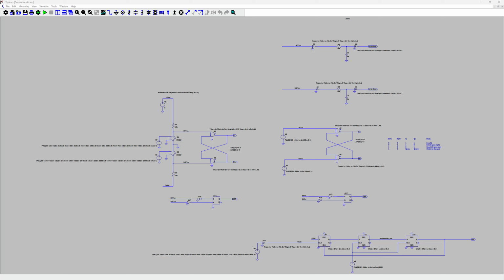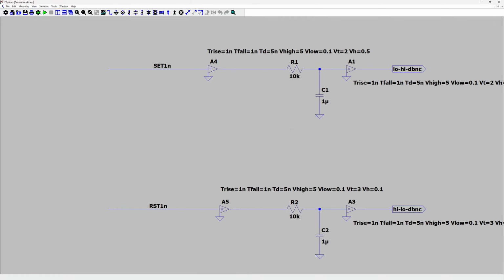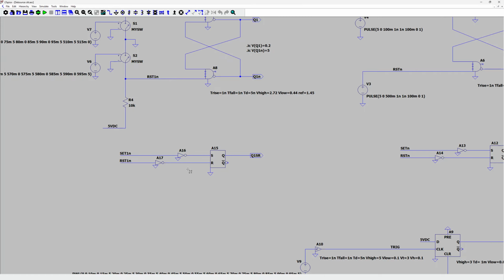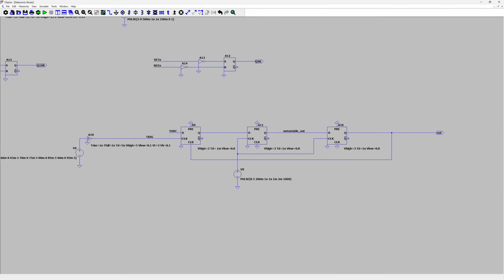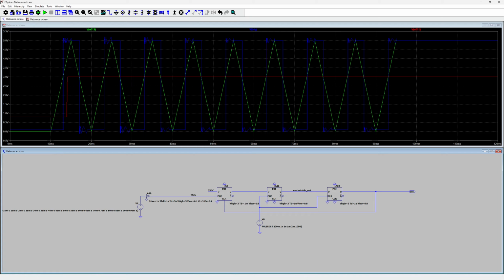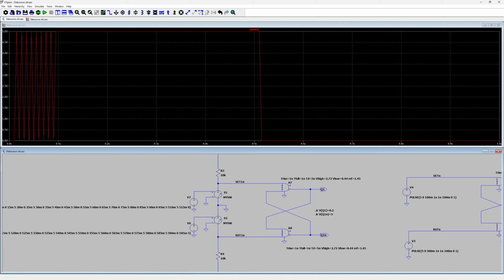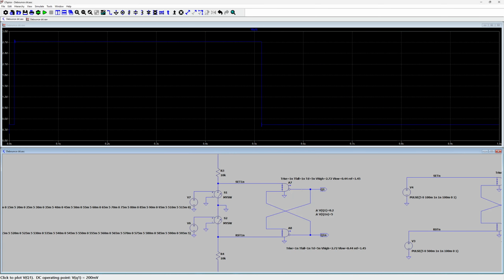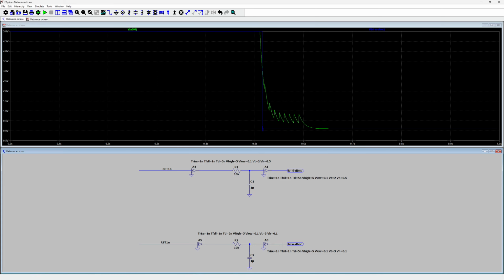Switch Debounce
Three basic switch debounce methods and a D-FF one-shot circuit.